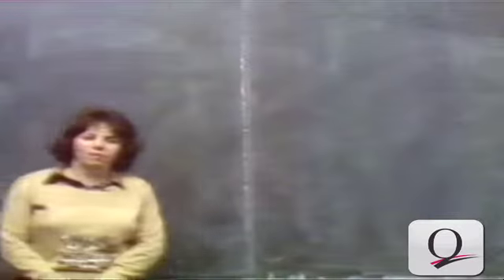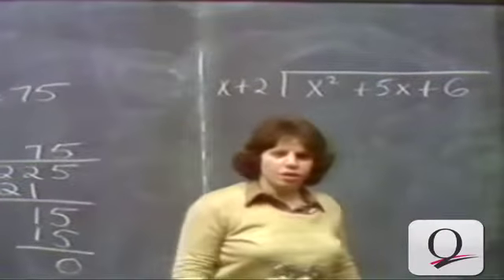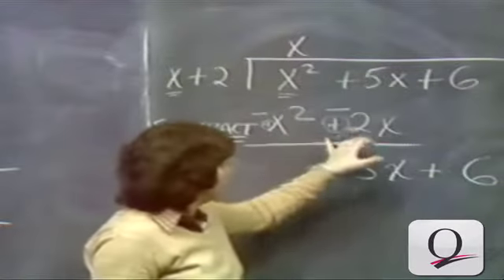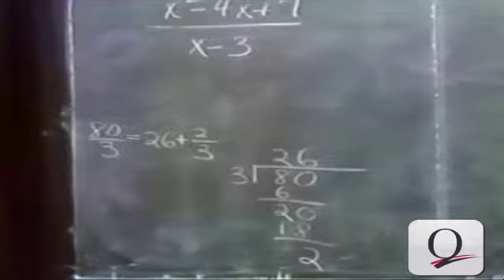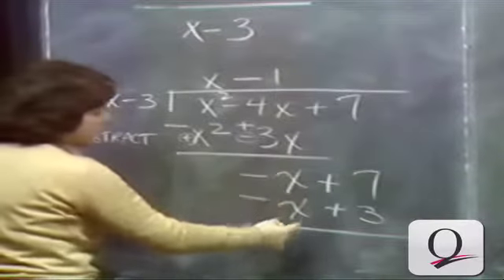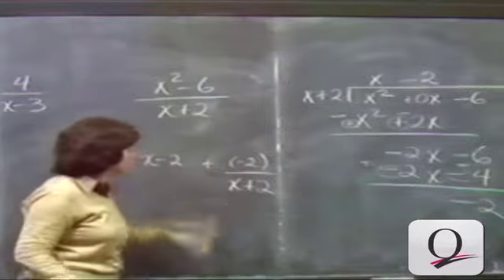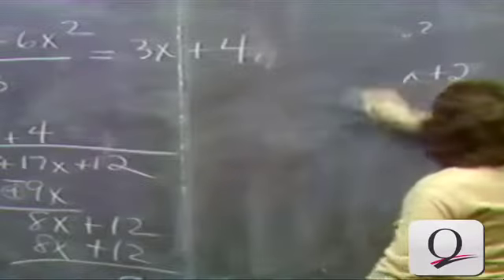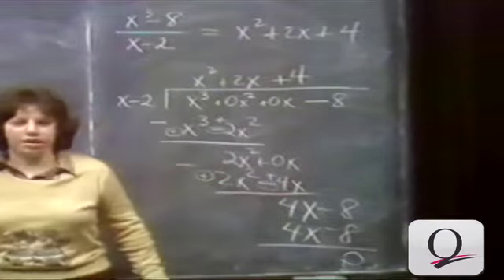Elementary Algebra #18: Polynomial Long Division EA18